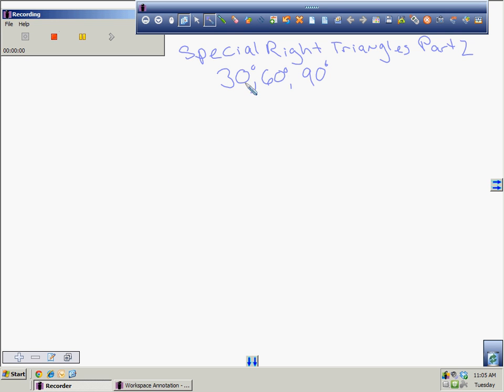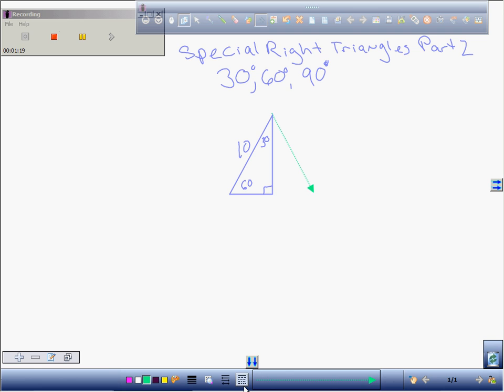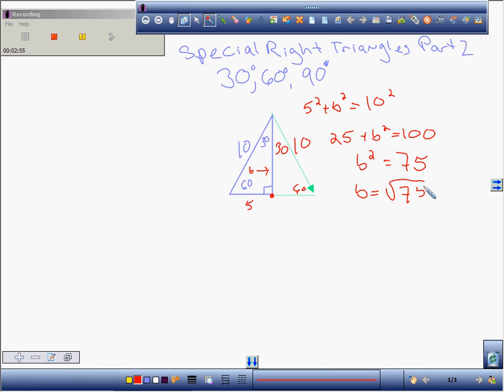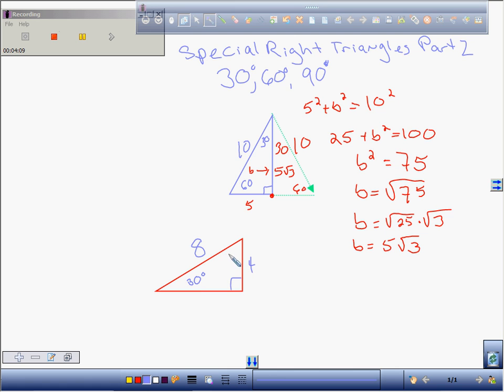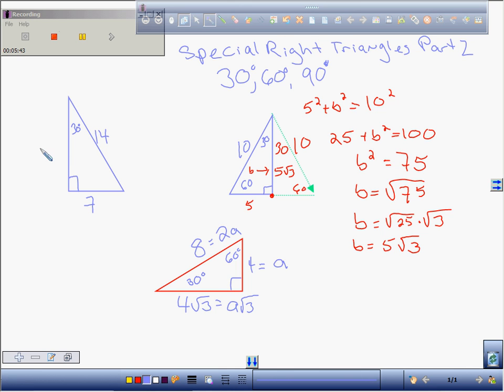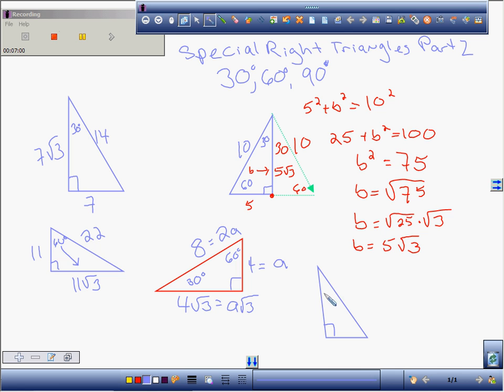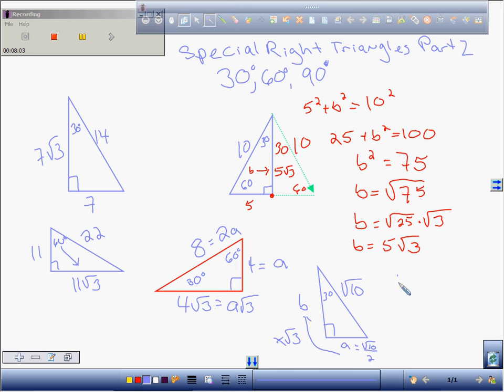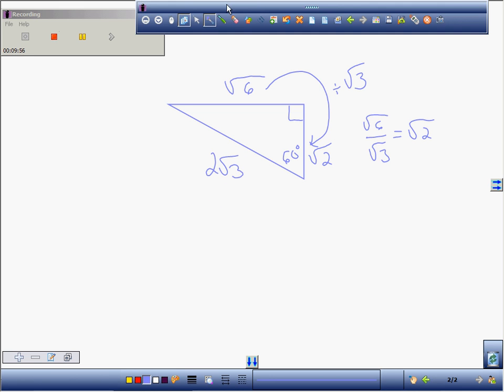30 60 90